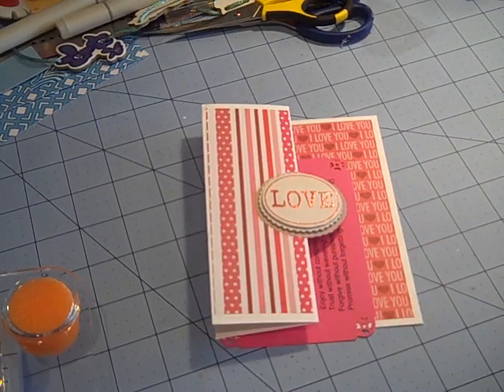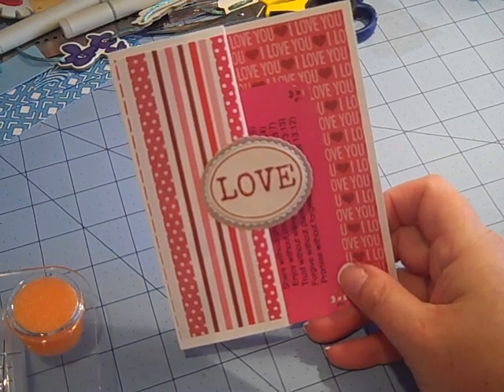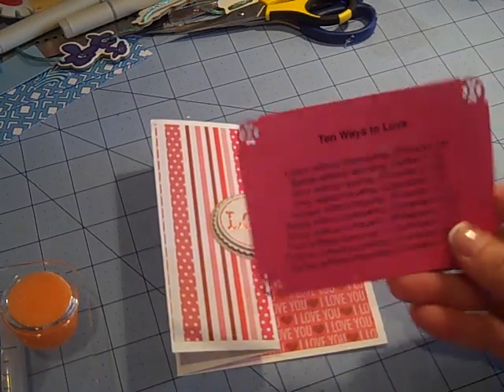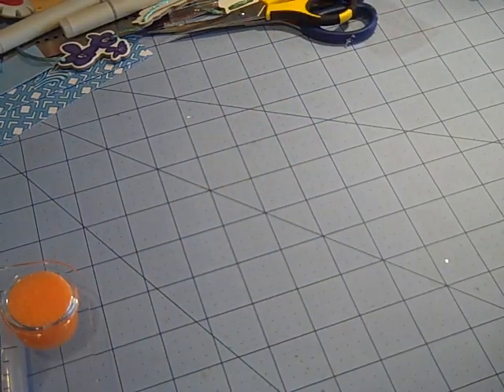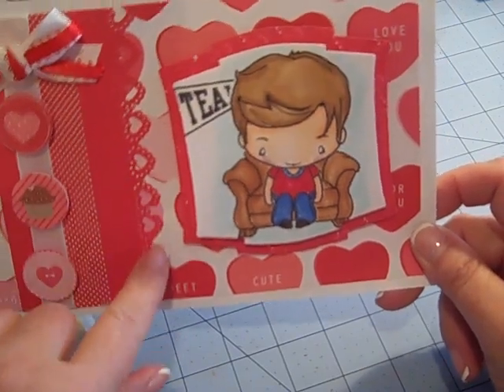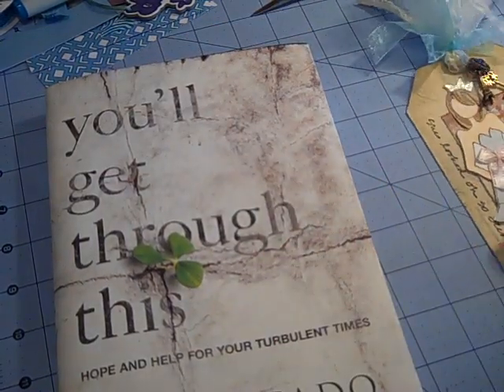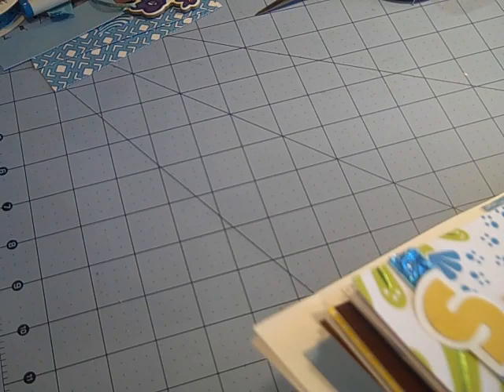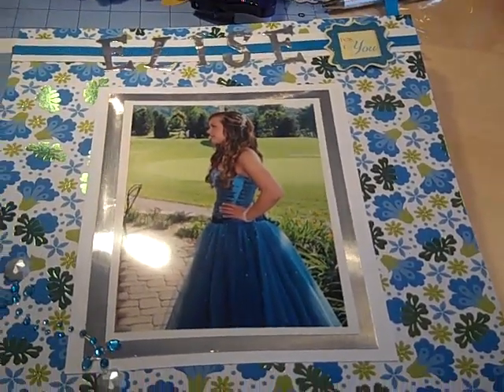Episode #420 ~ Project Share :)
Hi Everyone, I wanted to share some of the projects I have been working on lately.